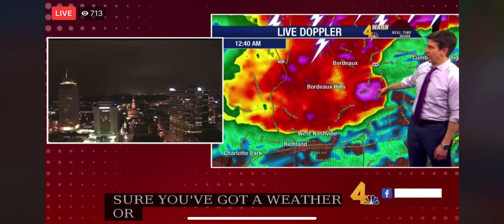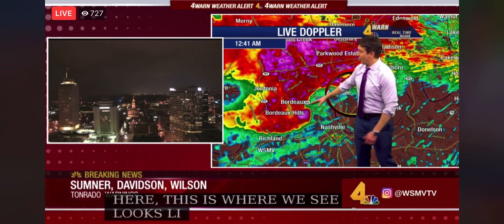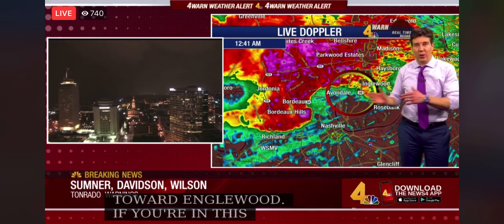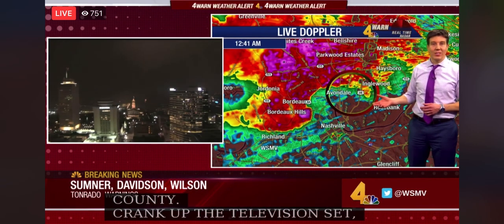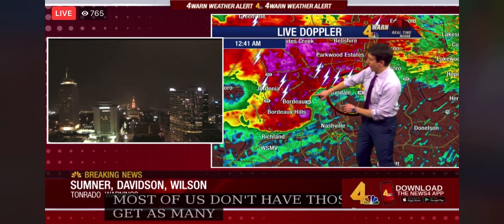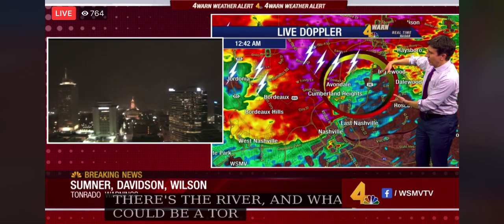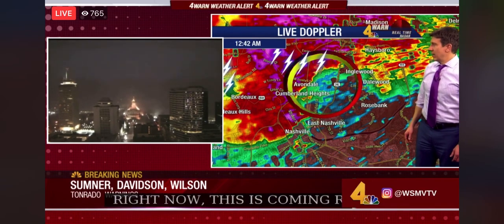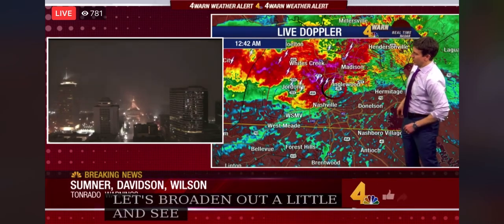Tornado hitting downtown Nashville.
Tornado hitting downtown Nashville. Courtesy WSMV. 3/3/2020